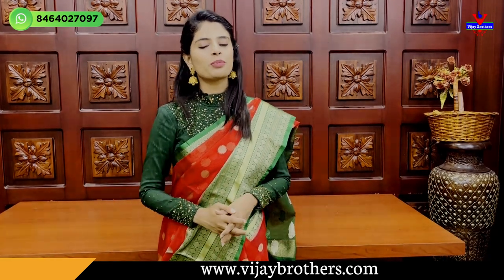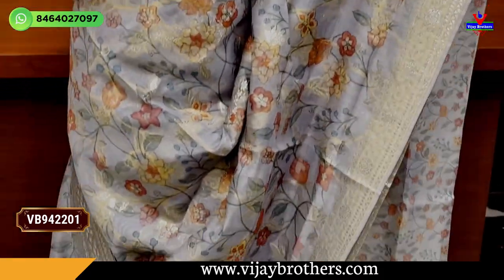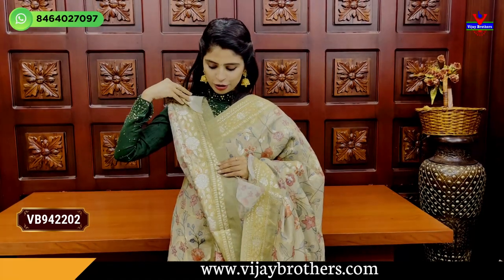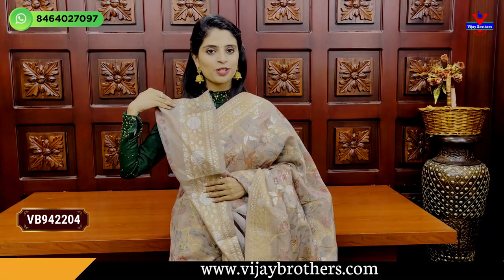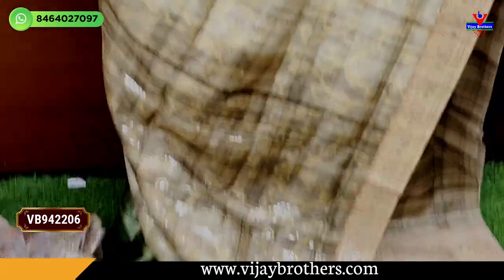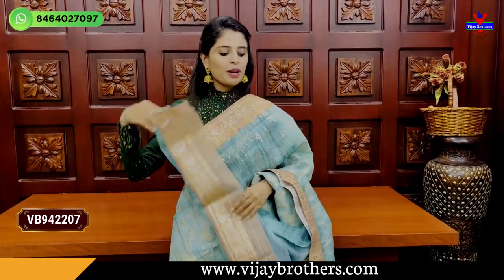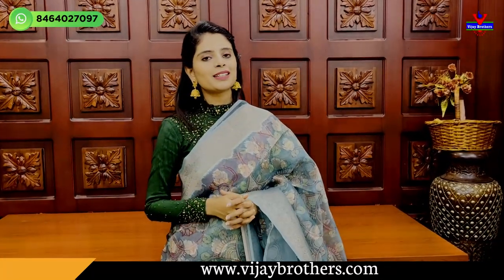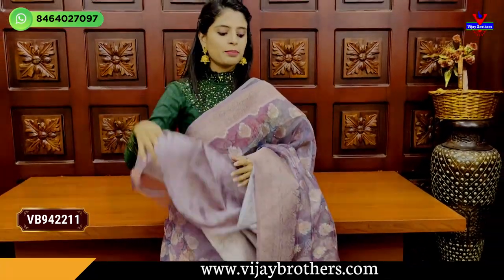Latest Banaras Kora And Jute Silk Collections | 8464027097